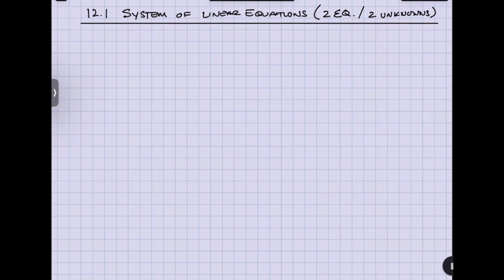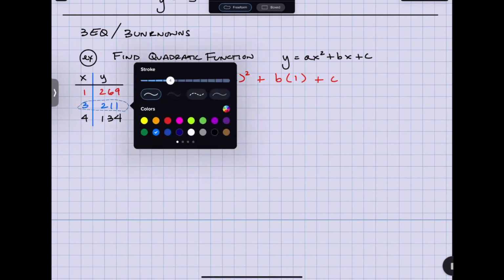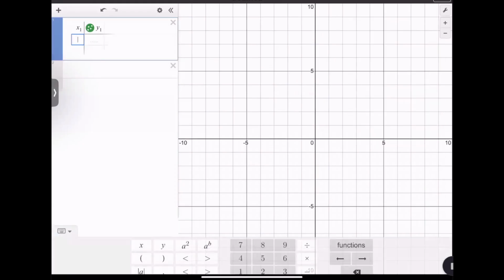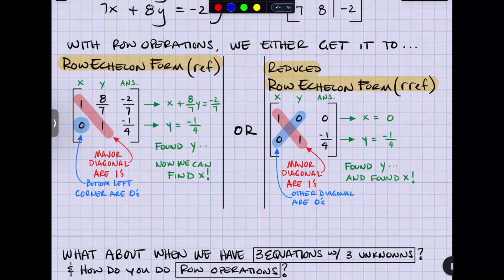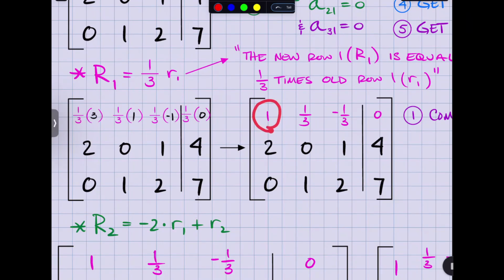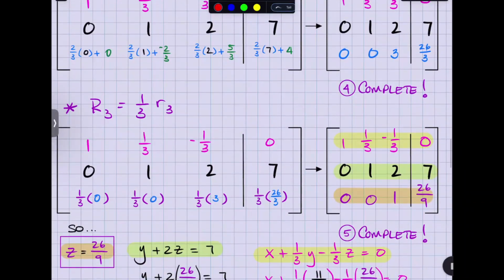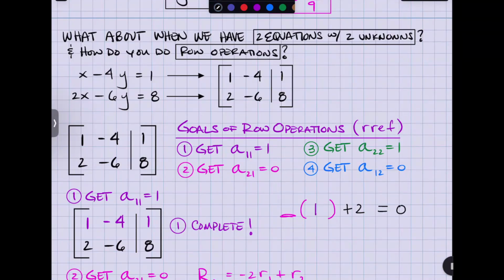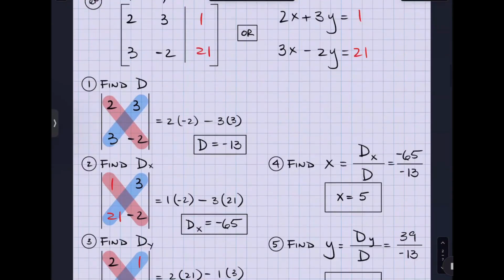Past Presentations MAC 1140 October 29th 2024